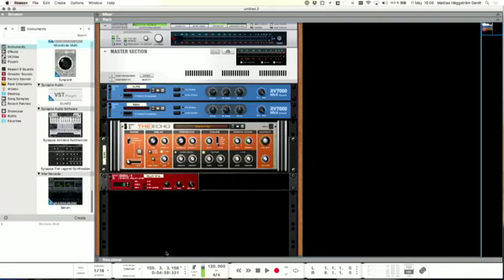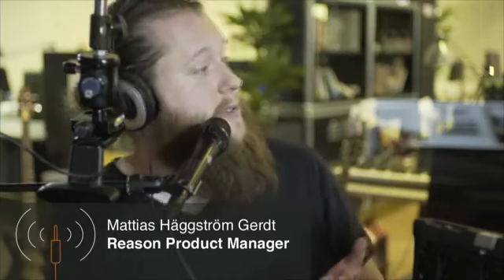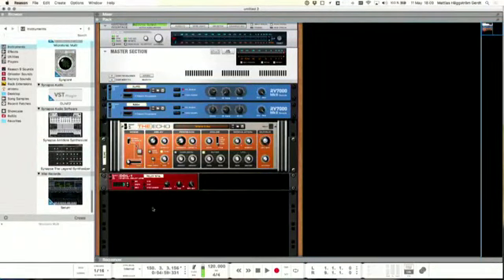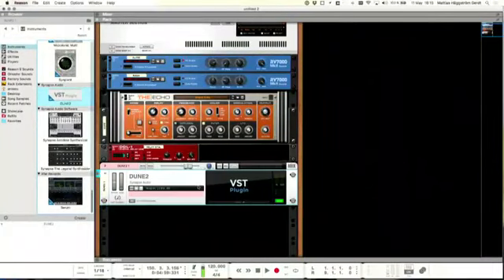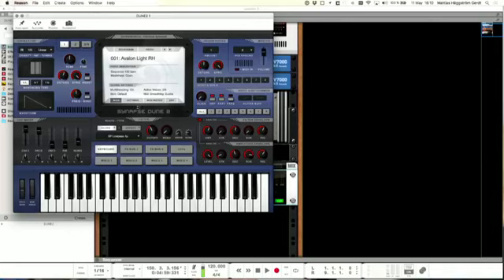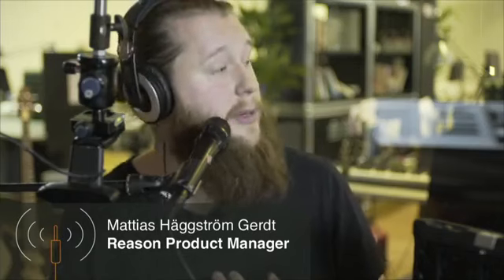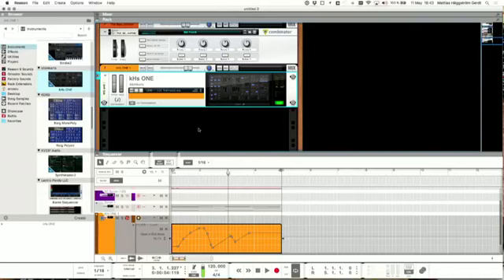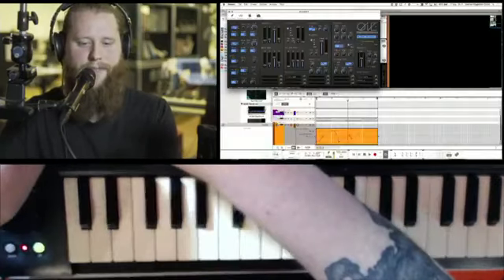Live Stream (archive): VSTs in Reason 9.5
In anticipation of Reason 9.5's release and VSTs coming to the Reason rack, Mattias and Ryan live streamed to discuss some of the technical, workflow, and exciting details of the VST implementation in Reason 9.5, as well as how VSTs will now live alongside and play nicely with Rack Extensions - allowing for a new level of experimentation and creativity in Reason.